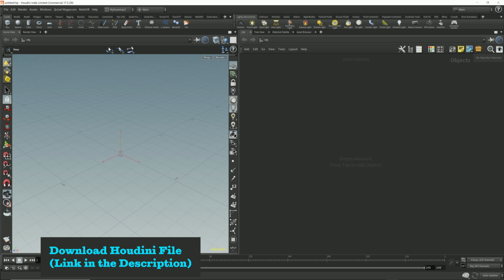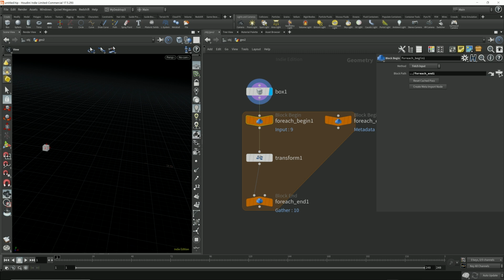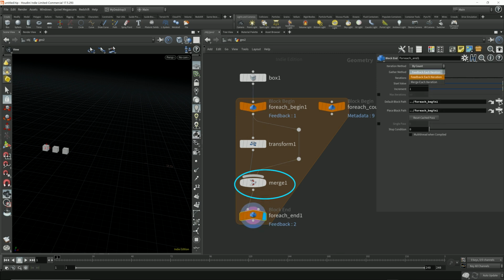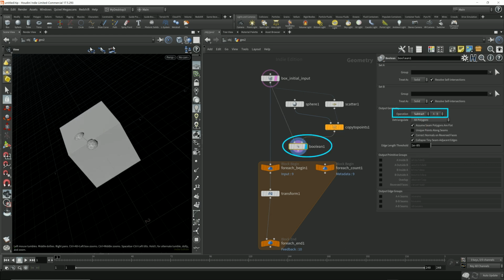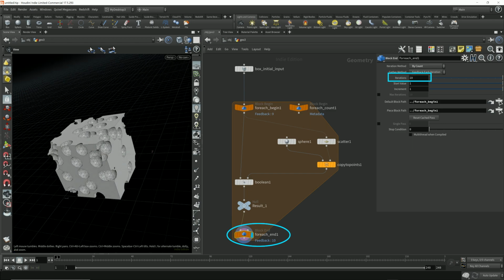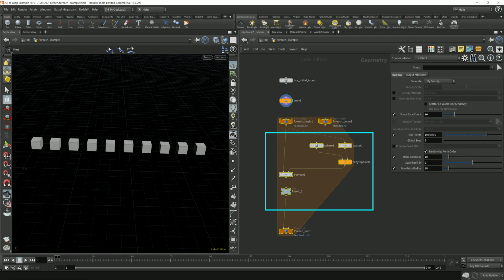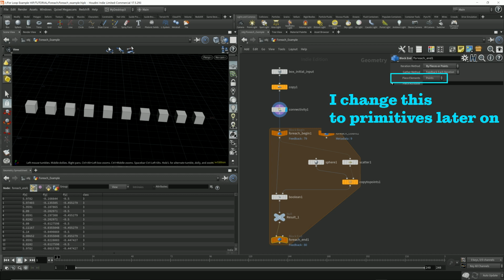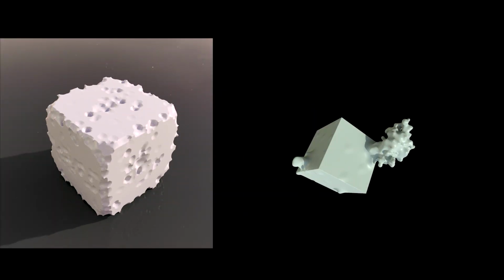Foreach Loops in Houdini for Beginners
In this video, I demonstrate how to create an unique model using just the foreach node.  I compare how the for loop in coding VS foreach node in Houdini.